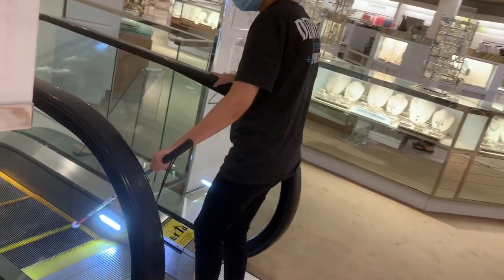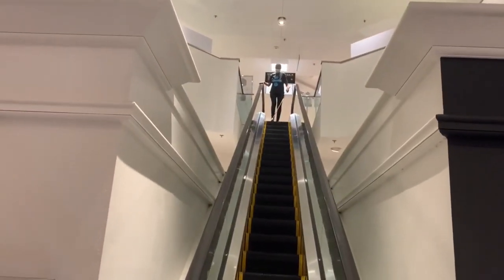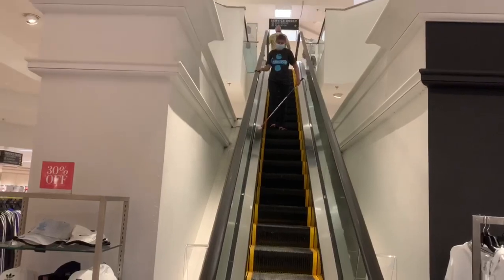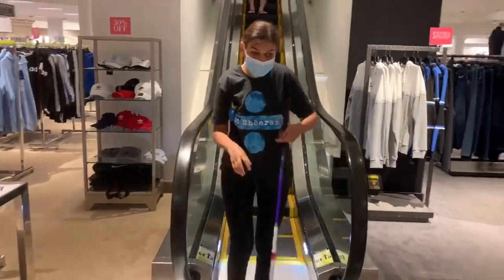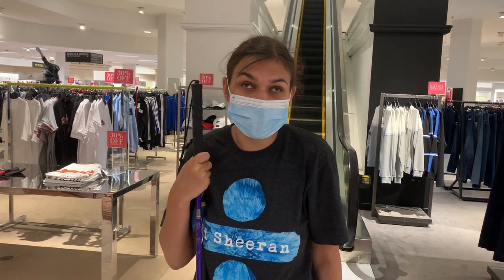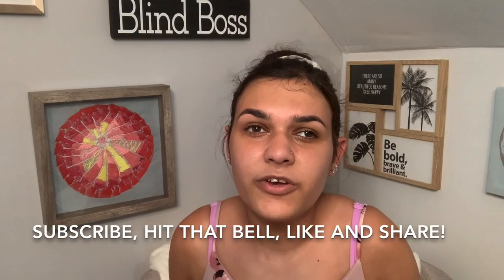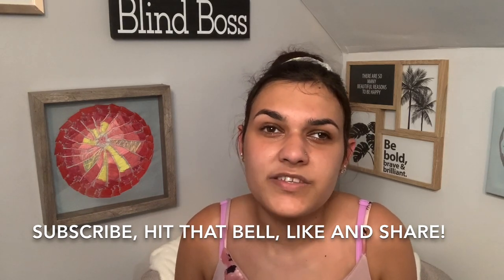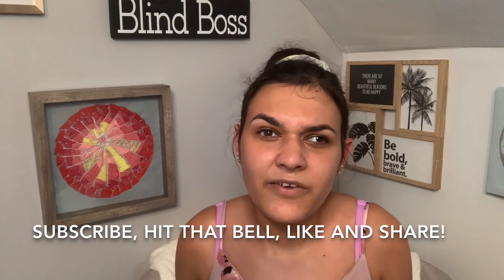That Escalated Quickly: How Blind People Safely Navigate Escalators!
About me: I’m a legally blind college student studying Nutrition And Food Science with the end goal of becoming a Registered Dietitian. I love to live my life to the fullest and laugh as much as possible. Going on adventures, taking risks, and trying new things are some of my favorites. I like to consider myself ambitious, driven, and determined. I enjoy reading, listening to podcasts and music, and being creative. I recently got into embroidering and have fallen in love since. Working towards a healthier lifestyle is a goal of mine and once I figure out what being healthy is, I plan to share tips with the world. Join me on my adventure where  I will show you my day-to-day life, tips on how I deal with being blind, fun adventures, and tips towards being happy.